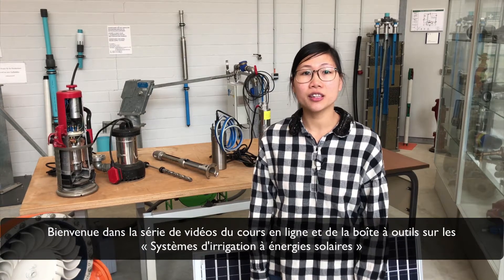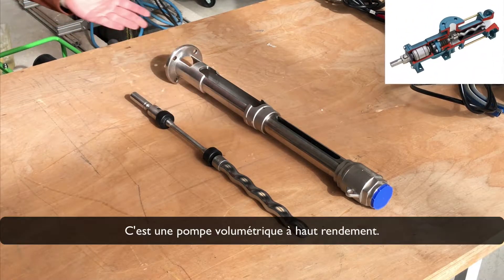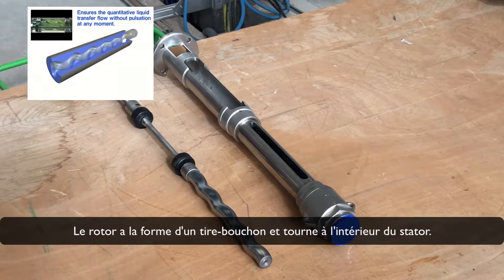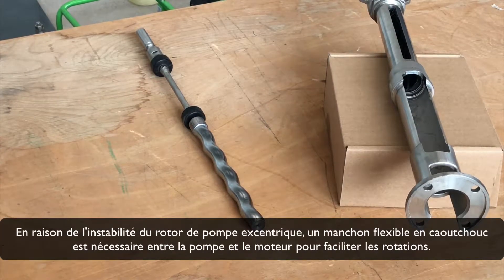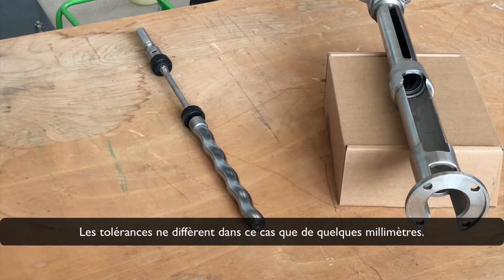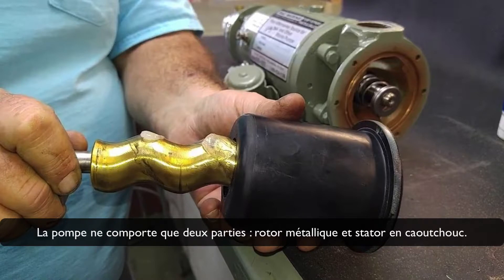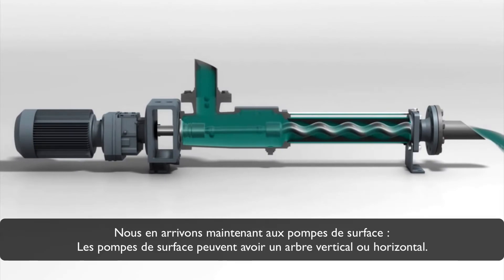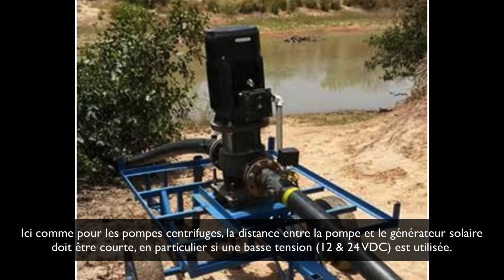FRANÇAIS – Vidéo pratique « Comment fonctionnent les pompes à rotor hélicoïdal ? »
Pour mieux illustrer les composants les plus importants d'un « Système d'irrigation solaire », plusiers vidéos ont été produites dans le laboratoire de l'Université des sciences appliquées d'Ostfalia à Suderburg, en Allemagne du Nord.
La vidéo montre quelques-unes des caractéristiques des pompes à rotor hélicoïdal et comment elles peuvent être utilisées pour l'irrigation à l'énergie solaire. La vidéo décrit ces caractéristiques :

00:42 – Informations générales
02:25 – Caractéristiques techniques des pompes immergées
04:42 – Caractéristiques techniques des pompes de surface
05:36 – Coût, avantages et inconvénients